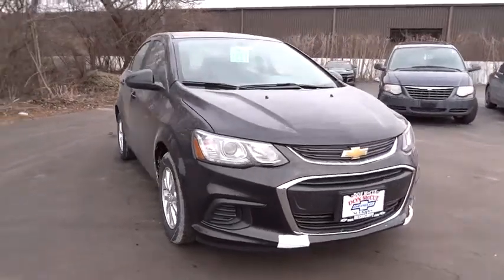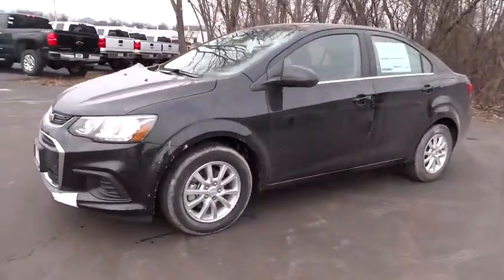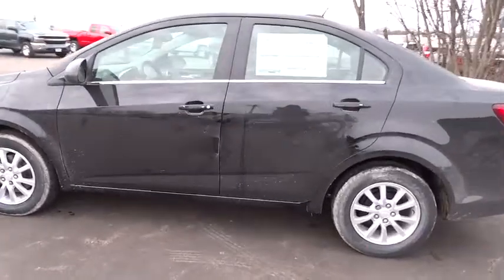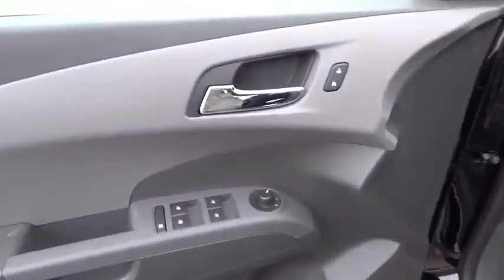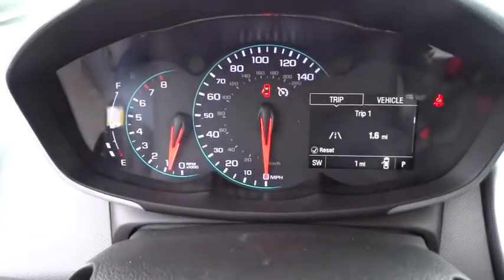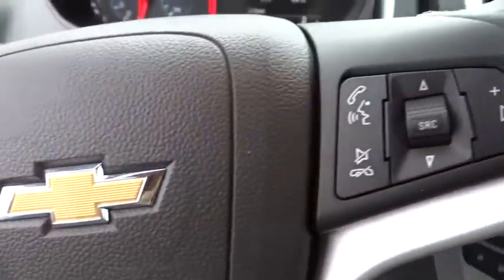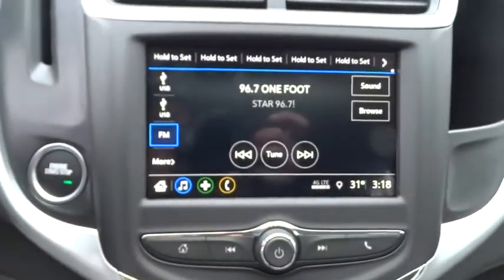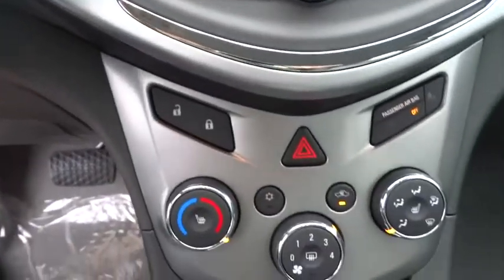2018 Chevrolet Sonic Elgin, St. Charles, Glendale Hts. Naperville, Aurora, IL 18490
McCue Chevrolet
2015 E Main St, St

The 2018 Chevrolet Sonic compact car makes an impression thats anything but small. With remarkable technology, along with tons of personalization possibilities, the fun you have and the statement you make will be equally unforgettable. Rear 60/40 split-folding seats help this compact car accommodate almost whatever youre hauling. For serious gear, Sonic Hatchback shows off a surprising 47.7 cu. ft. of cargo space with the rear seats folded down. Its a lot easier to enjoy the drive when you have added peace of mind. Thats why Sonic, the first car in its class with 10 standard air bags, offers lots of safety features like: rear vision camera, Forward Collision Alert, and more. With Apple CarPlay compatibility, you can use your iPhone to make calls, listen to Apple Music, get directions and more on the 7in. diagonal color touch-screen display. Or if Android Auto compatibility is more your style, you can connect your compatible smartphone to access select apps, your calendar and playlists or navigate with Google Maps.